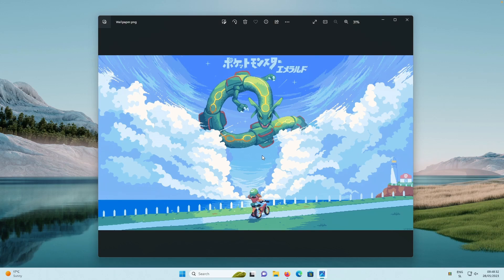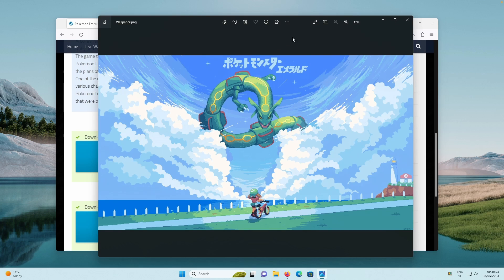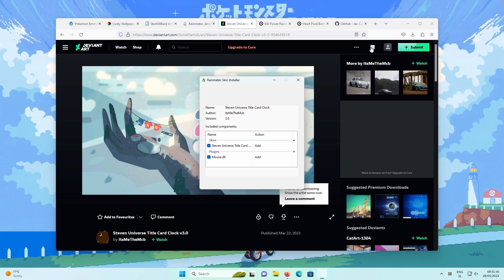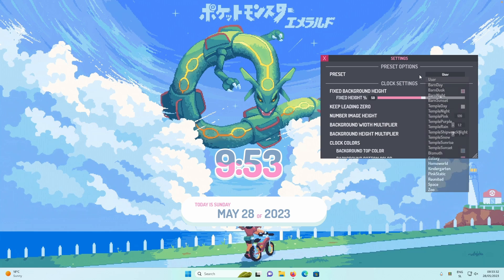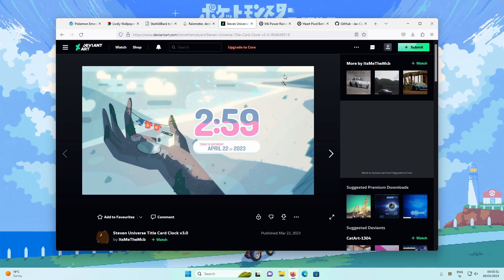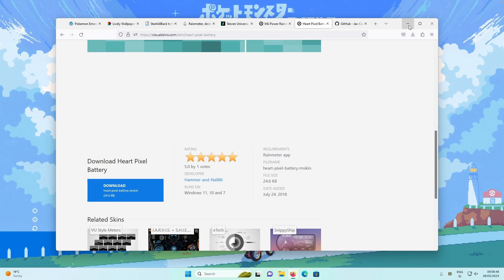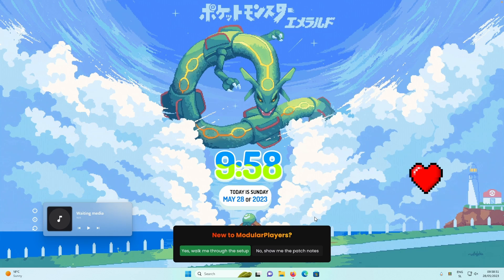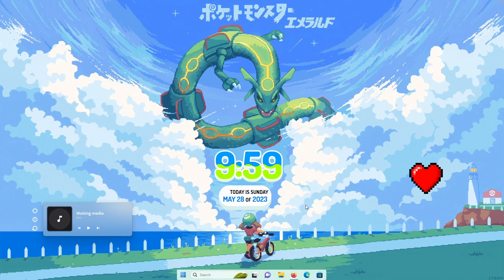Make Your Windows 11 Desktop Look Amazing!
In this video tutorial I'm sharing the secrets of Windows 11 Desktop customization. In this step by step tutorial I'm showing you the viewer how you can change the wallpaper to something more aesthetic than the default one. Then I proceed with the instructions for the Rainmeter widgets the windows standard desktop widget software. At the end I also show how you can make your taskbar transparent and more modern.